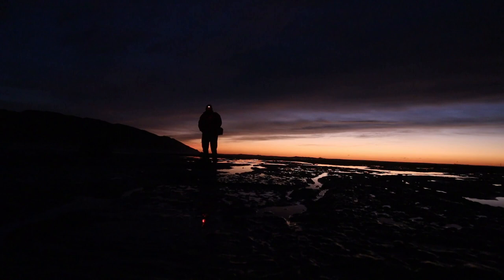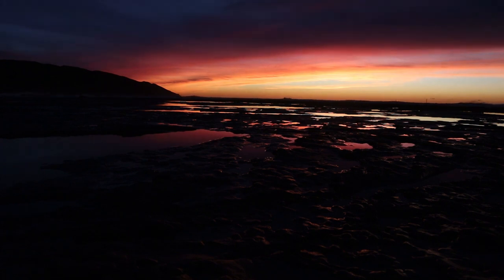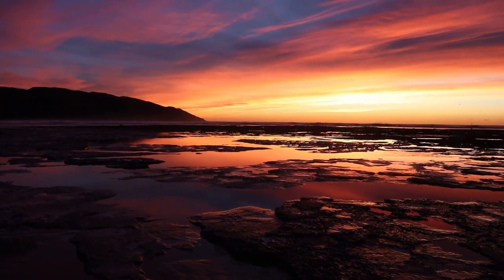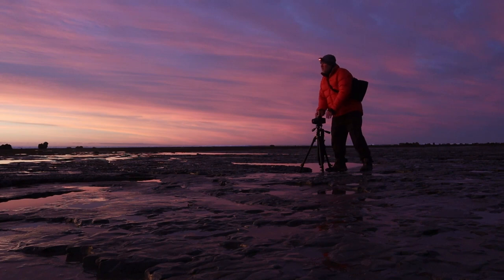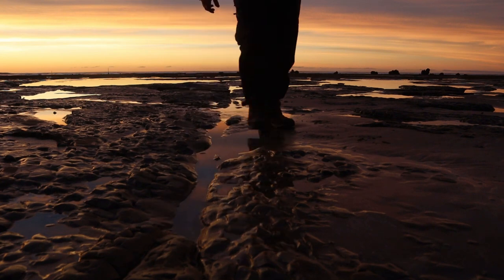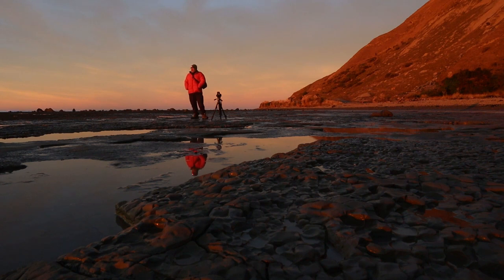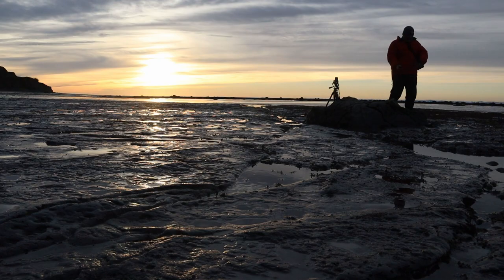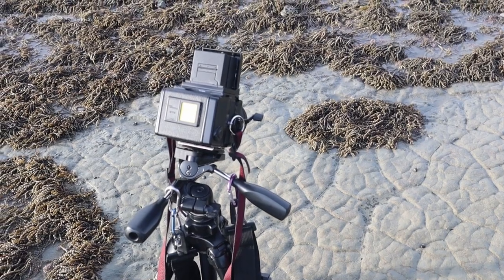How I use the Bronica ETRSi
Landscape Photography | Bronica ETRsi | Kodak Ektar 100
Location Te Angiangi Marine Reserve New Zealand. Camera Bronica ETRsi Medium format film camera. Film stock Kodak Ektar 100. Aim to record a cracking start to the day. bronica filmphotography kodak ektar 100